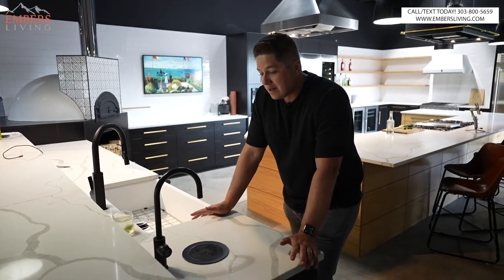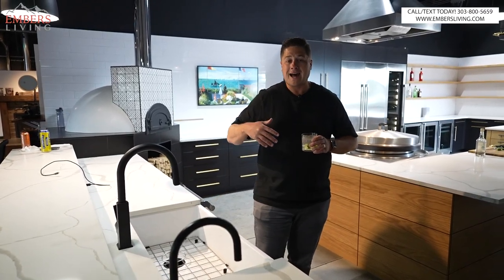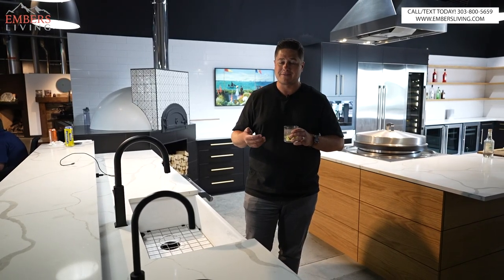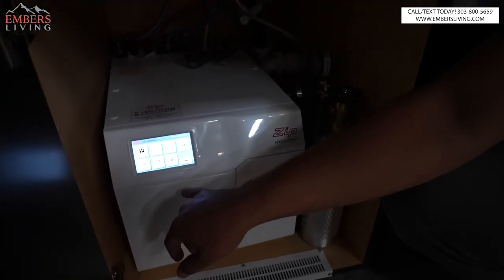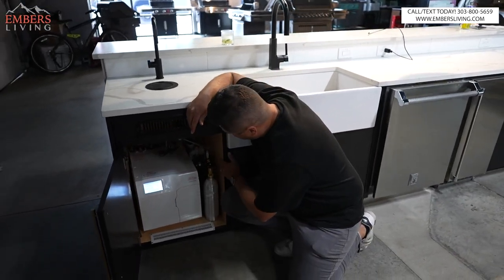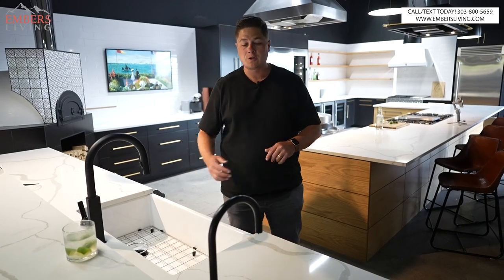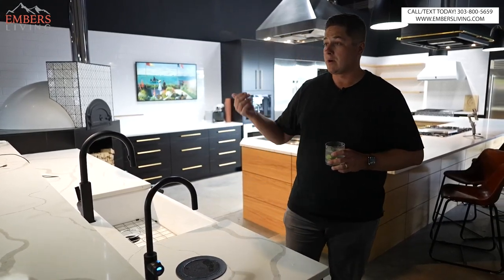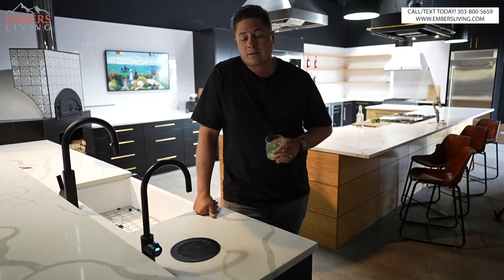Check Out The $6000 Zip Water Faucet ( Cool Drinking Water, Sparkling Water, AND Boiling Water?!)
Camera Gear
Sony FX3 (Paid Link)

The Zip Water Faucet always brings in a lot of attention. Yes, it's a simple unit, but it's very practical and a great addition to any kitchen. Today, Trevor is going to talk more about the Zip Water Unit and show you how the electronics work. What does this faucet actually do? And why is it so expensive! So what this guy does, is it gives us instant different types of water.

Boiling- this is probably the best feature of the product and the most sought after, it literally takes seconds before you have water over 200 degrees.

Sparkling- there is another CO2 tank down below that allows for sparkling water as well.

Cold Filtered Water- This one is super simple, but instantly cold, and filtered for good drinking water.
You can also install it as a separate  sink or as the main all in one with city water as well. Only downside is it does take up a bit of space in your cabinet

Facebook: Embers Fireplaces and Outdoor Living

Embers Living
7705 W 108th Ave